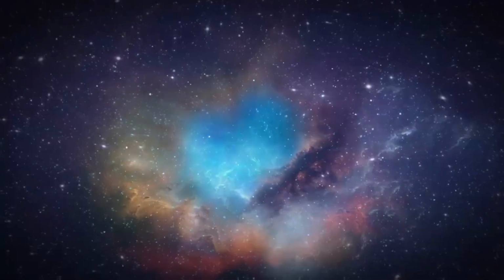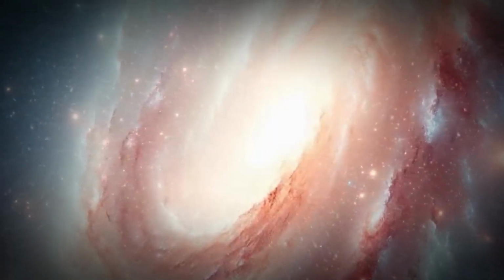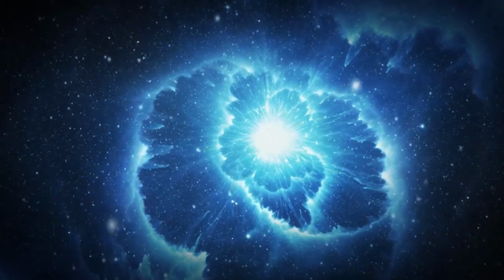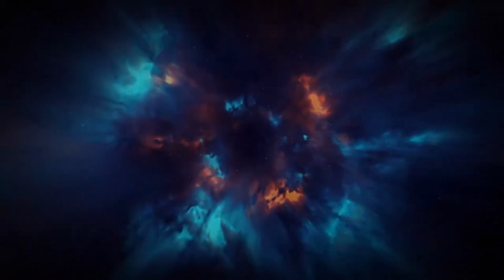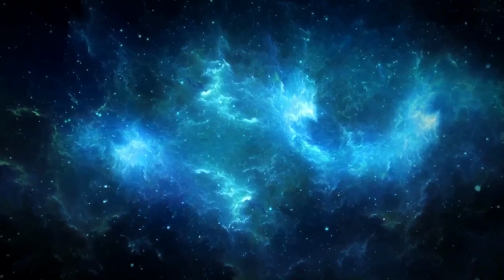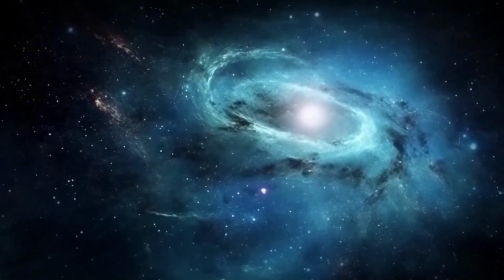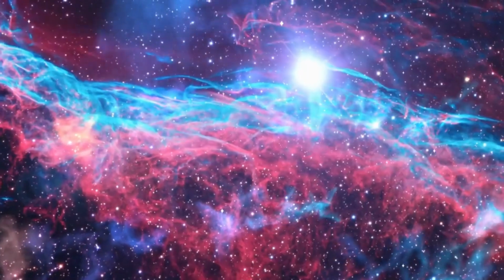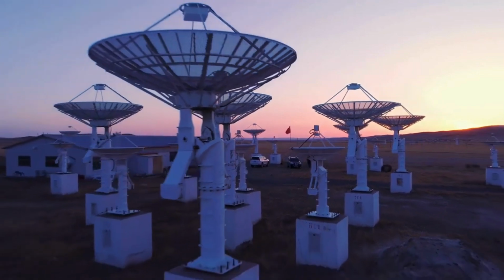JRE: "Webb Telescope Revealed First Ever, Real Image Of Oumuamua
voyager
voyage
planets
nasa
galaxy
planets
JWTS
voyager 1
voyager space
proxima b
nasa voyager 1 golden record
proxima b radio signal
voyager 1 distance
voyager 1 pictures
james webb proxima b
nasa voyager 1
is voyager 1 still in contact
proxima b aliens
worldview theory
proxima centauri
james webb telescope proxima b
voyager final images
voyager 2
voyager images
voyager discovery
proxima b planet
worldview theory
webb telescope